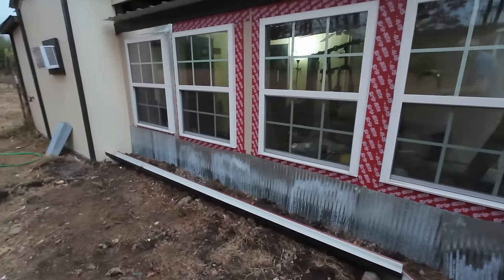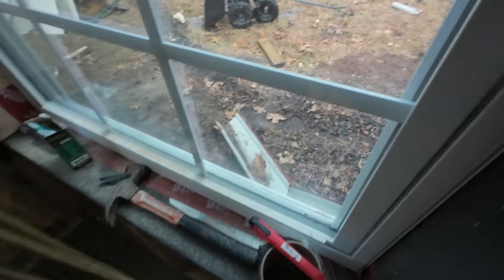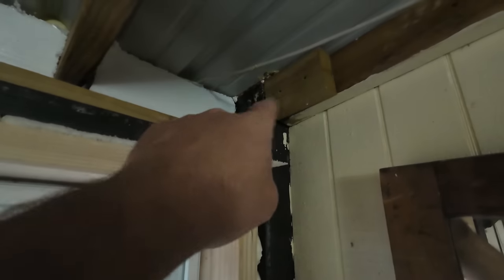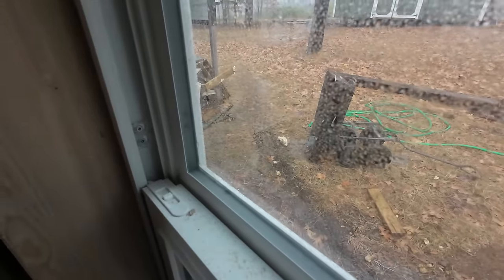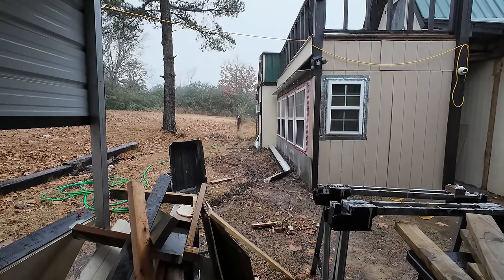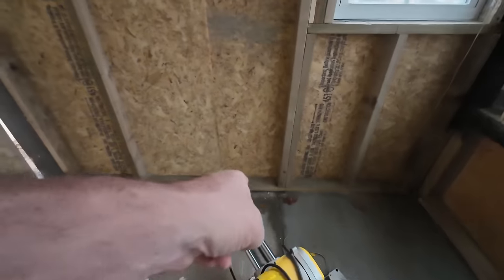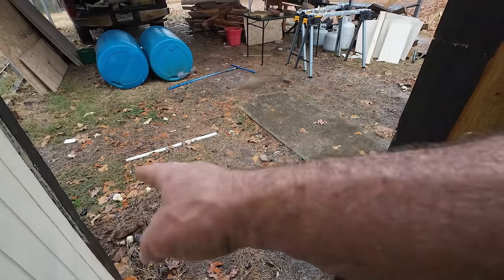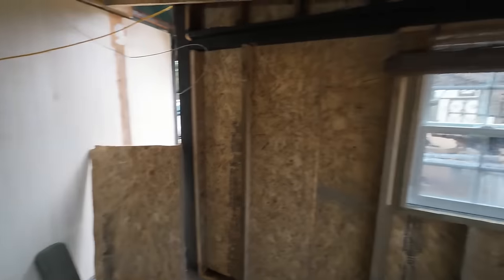The First BIG TEST For The New Build? Will It Stay Dry?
I am a man living alone in the Ouachita Mountains with my 5 dogs and chickens. I do renovations to my property,projects for my dogs and am involved in helping dog rescue.